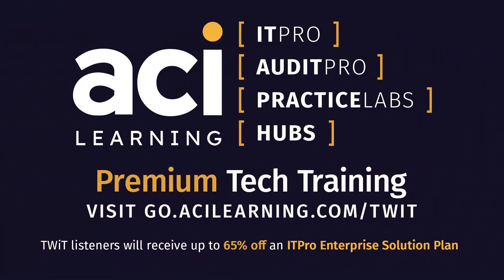Core Ultra & the Purpose of NPUs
On the eve of Intel's Meteor Lake processor launch, Paul Thurrott, Leo Laporte, and Richard Campbell discuss the future of neural processing units and how PC hardware will adapt to the new age of AI computing.
Hosts: Leo Laporte, Paul Thurrott, and Richard Campbell